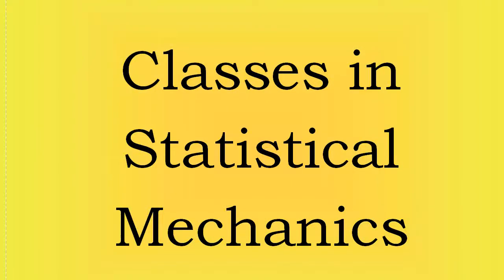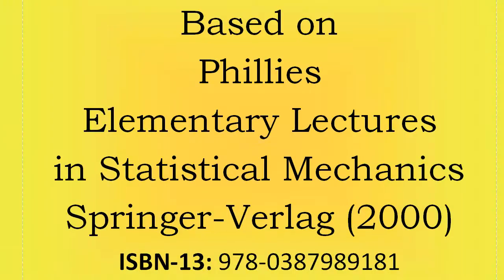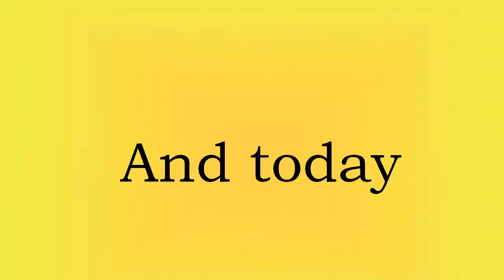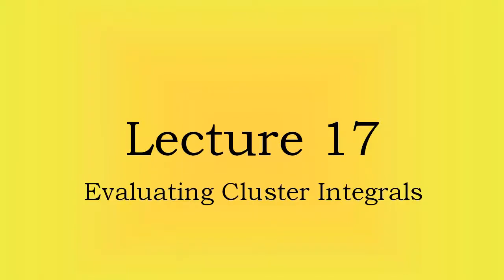Classes in Statistical Mechanics - 17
George Phillies lectures from his book "Elementary Lectures in Statistical Mechanics".